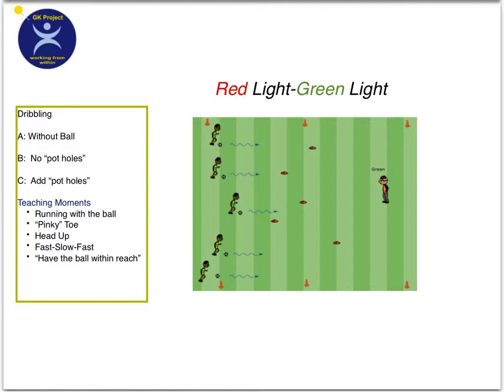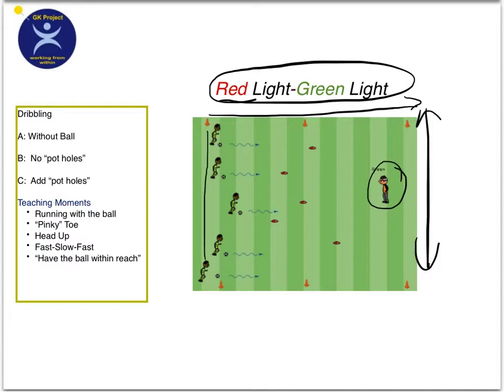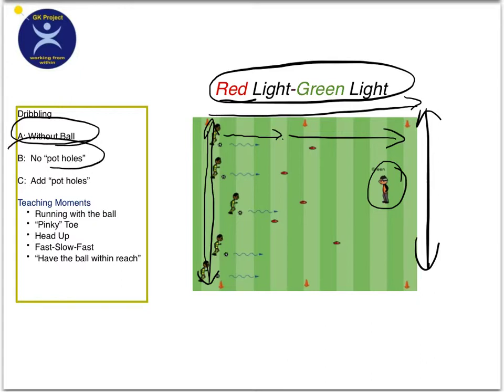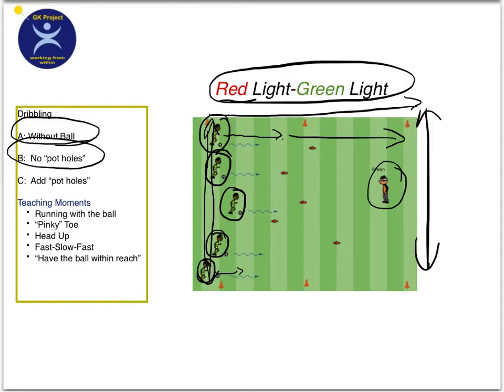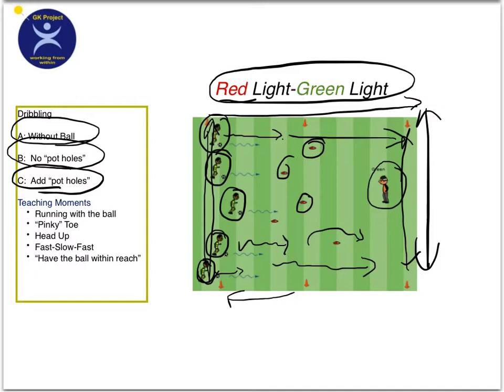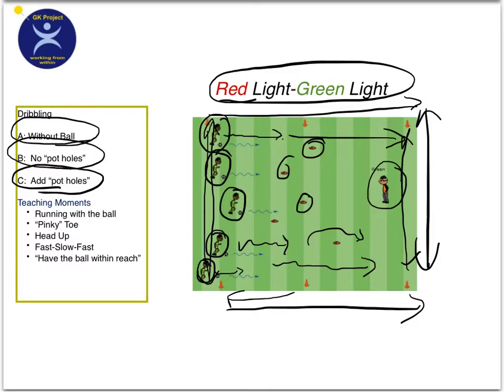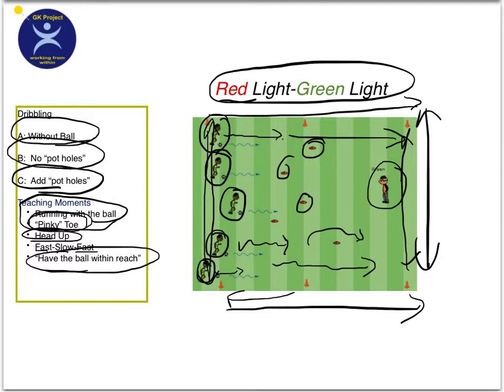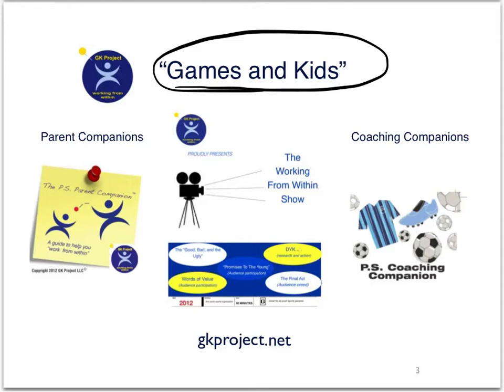Ball Control - Red Light, Green Light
To develop confidence in the players ability to manipulate the ball and keep it under control.